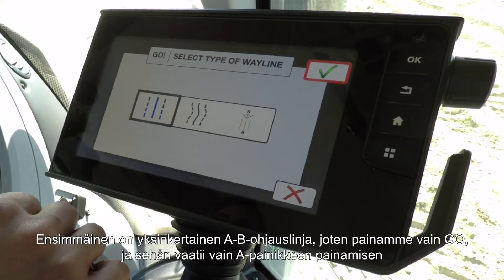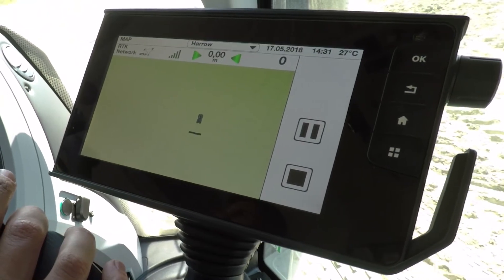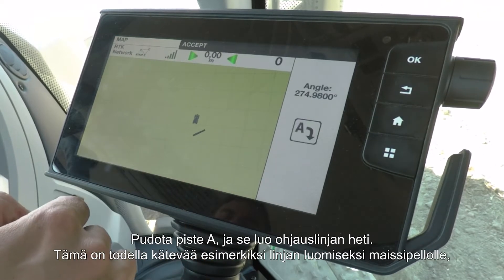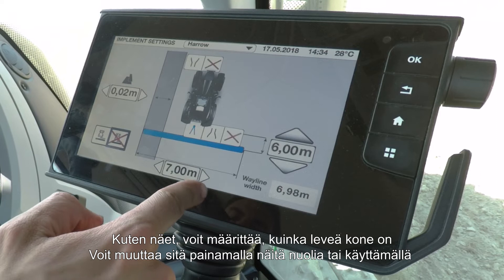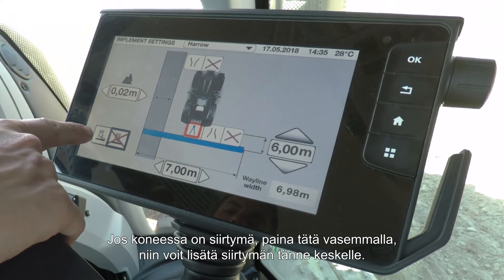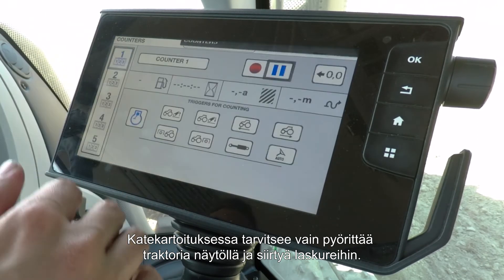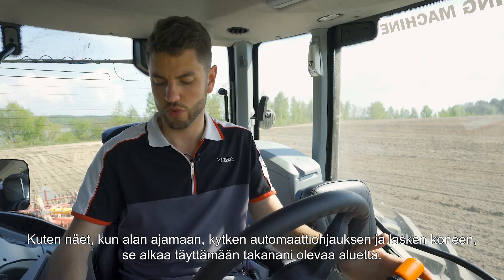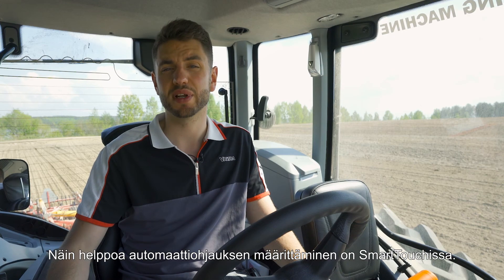Ota kaikki irti automaattiohjauksesta - Valtra Smart Farming (subtitled in Finnish)